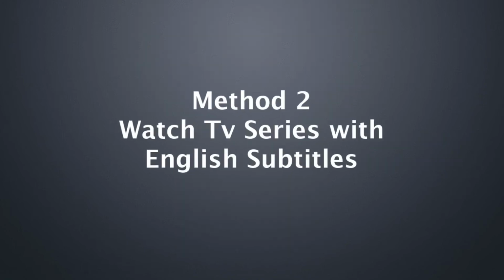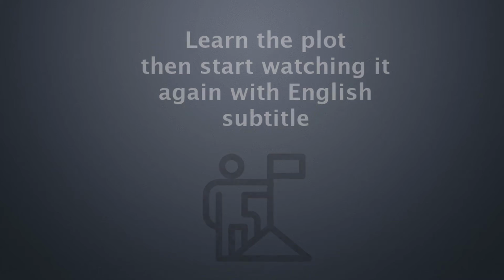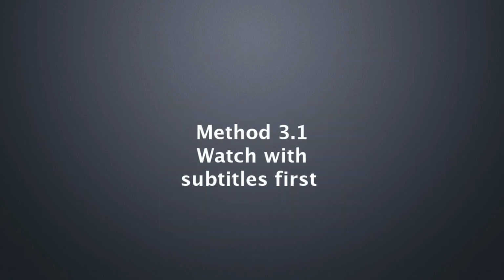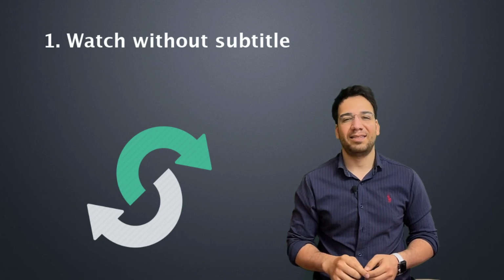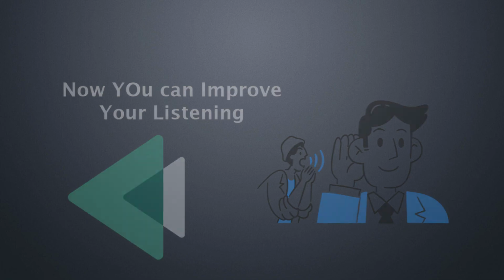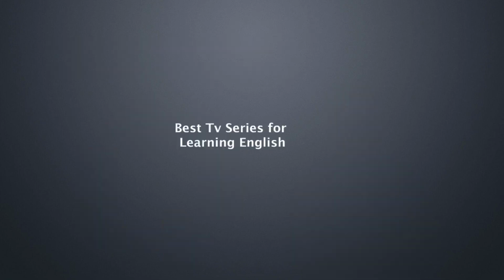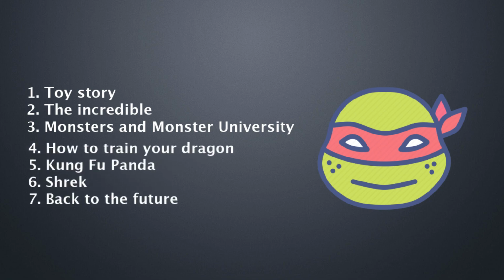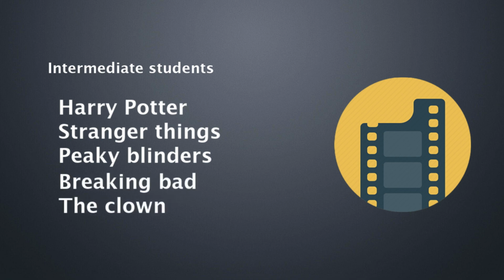How to Learn English with TV Series and Movies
Here You will get introduced to some practical methods students can use to improve their English through movies

Tired of studying from textbooks for hours and coming up with little to no results? Already tried audiobooks in the hopes of learning English and that didn’t work out? Why not make learning a new language fun and have an experience similar to immersing yourself with natives speakers from the comfort of your home? Try watching movies in English!  Here in this video we will speak and talk about these useful and essential methods